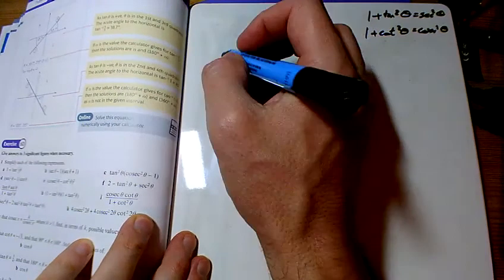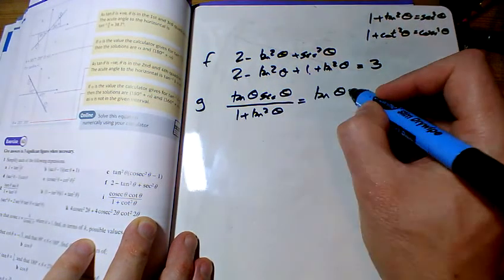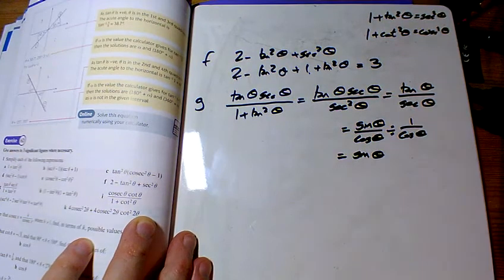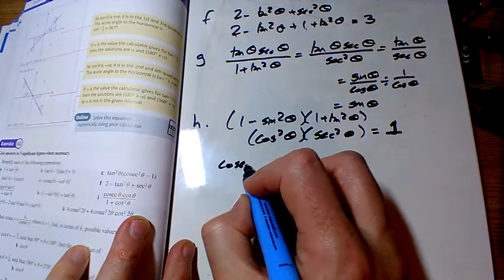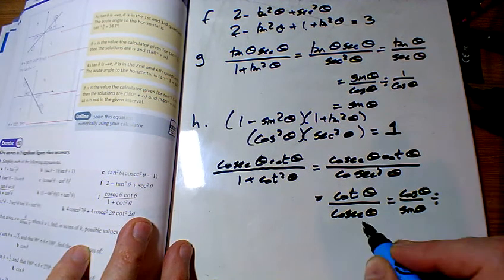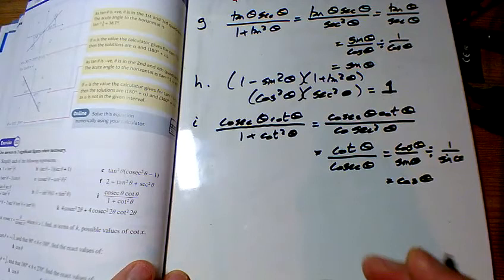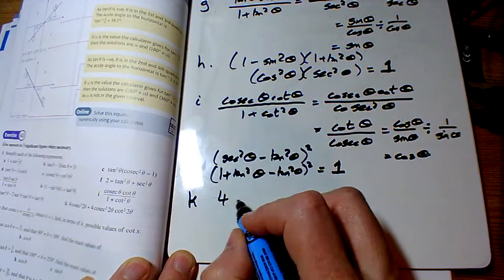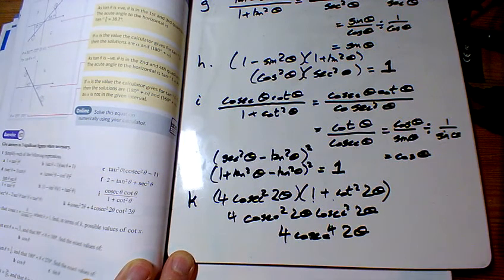A Level Maths Year 2 Chapter 6 Ex6D Q1f-k